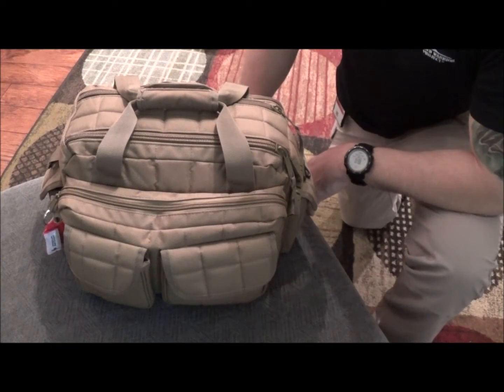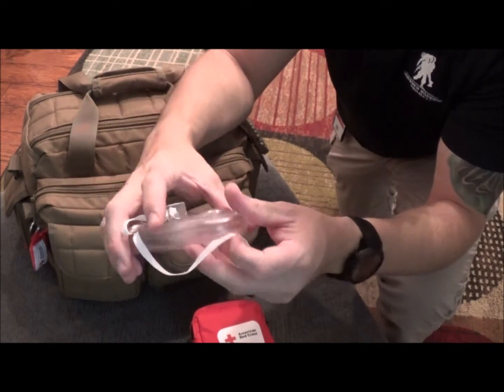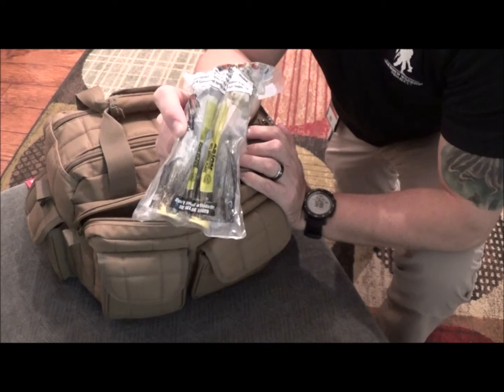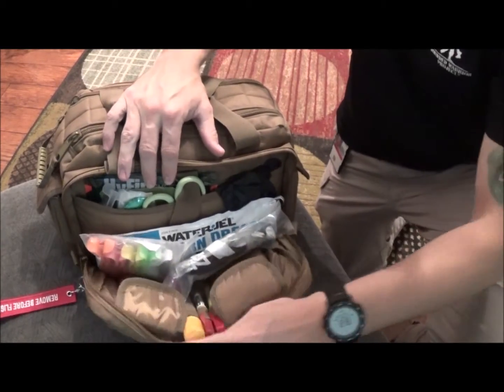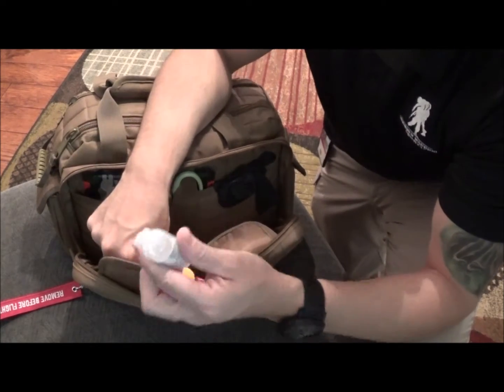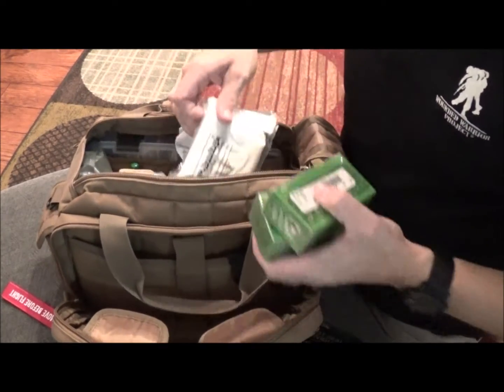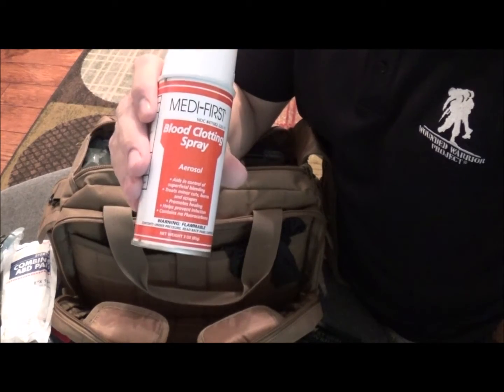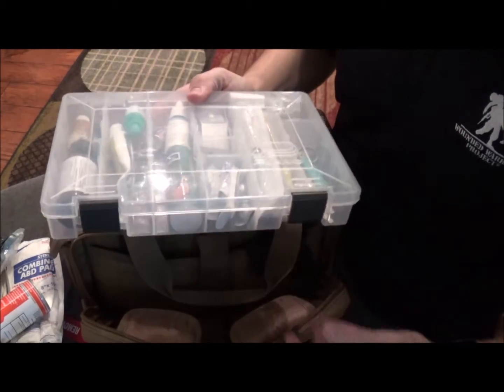Vehicle Trauma Bag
This is my vehicle medical bag that stays with me at all times. This bag was built as a well "rounded" kit as most of my other bags are. It provides me with versatility to treat small issues that arise from daily living to far more severe injuries suffered from either a gun shot wound or a car wreck to name a few. Remember, we do not choose the moment, the moment chooses us. Will you be ready?